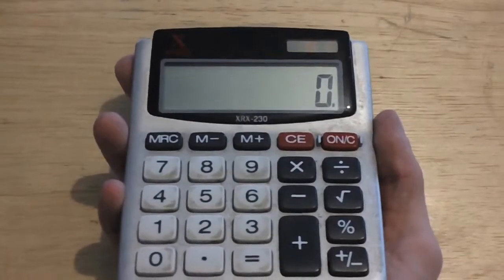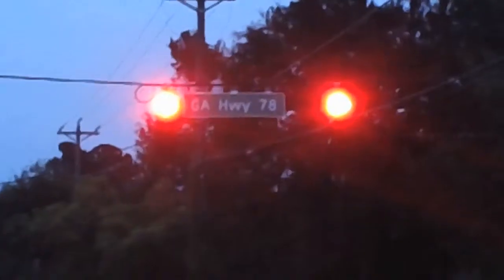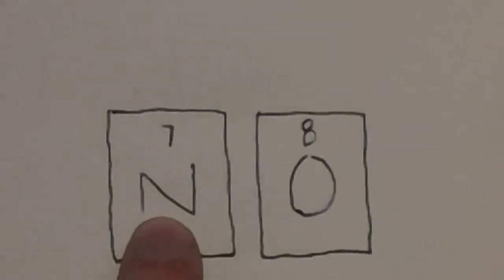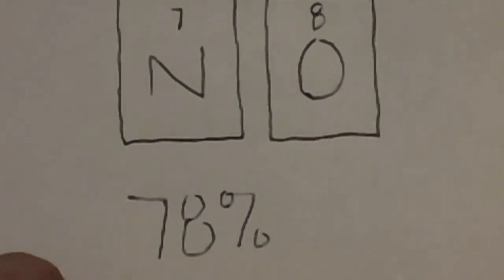107 - Number Theory! 7 & 8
I edited another video together! This one is great :D

First it was 3 & 5 (8 & 15). Then I became aware of 7 & 8.

7 + 8 = 15

In music there are 8 notes in a scale but 7 of them are uniquely named.

A one octave scale is 8 notes. To play two octaves you continue past the 8th note and play 7 more notes.

The 7th and 8th notes can be added on top of a basic 135 chord.

The number 8 is the outline for all the digital numbers. It consists of 7 segments. (Whut??)

1234 can represent the perfect music ratios (1:2:3:4 more on that later)
5678 can be expressed as 56=7x8

The most important highway in my life is Highway 78. I live right off of it and if I'm going anywhere at all  I'm going to be traveling down 78 and I use 87 octane gas to do so.

I didn't put this in the video but awhile back I was having an issue between two of my teeth and when I went to the dentist I told the nice lady about it and I overheard her telling the doctor that I was having a problem between teeth 7 & 8. I was like damn.

And lastly, you can look this up, I found it last night, the night before doing this video ^_^ the air we breathe is mostly just composed of two different elements, Nitrogen and Oxygen, the 7th and 8th elements on the periodic table of elements. Wow. And wouldn't you know that the air is 78% Nitrogen? Unbelievable.

Oh and I did these last two videos on 5/27 & 5/28 xD